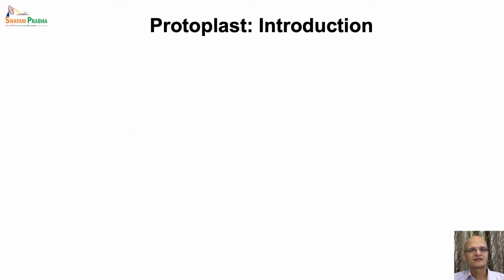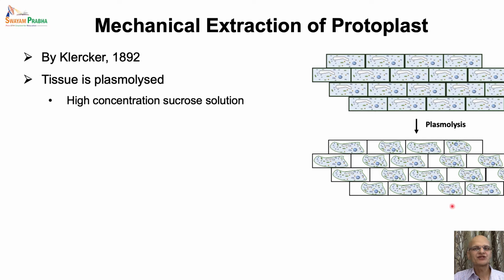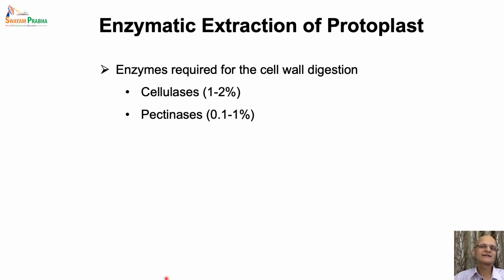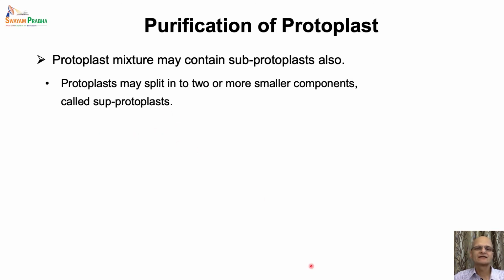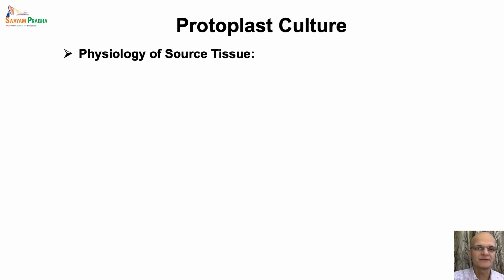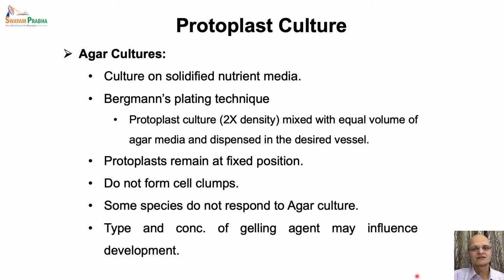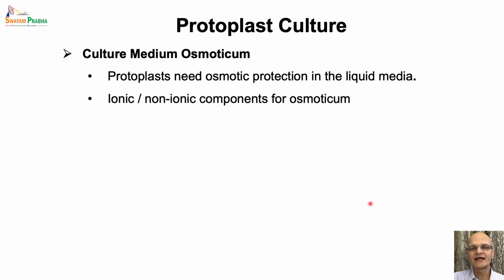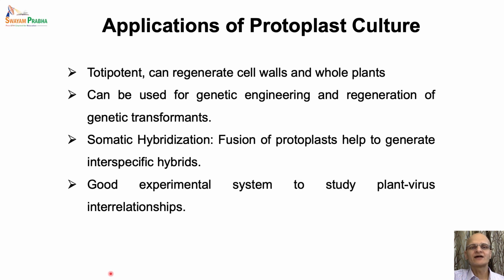Protoplast Culture & Application